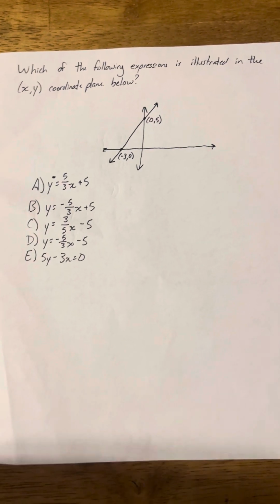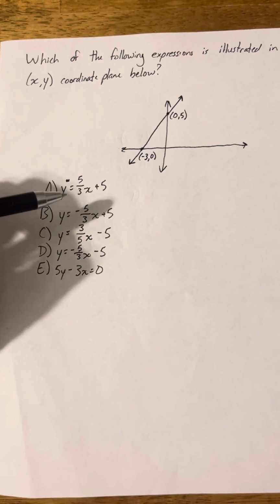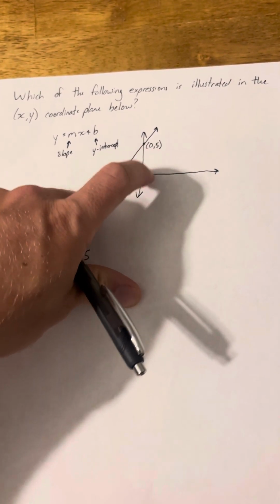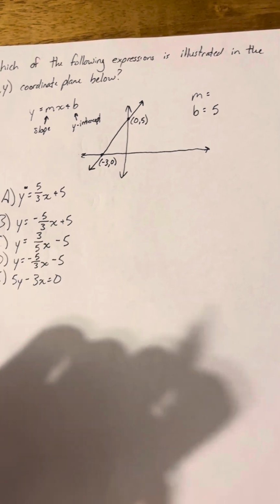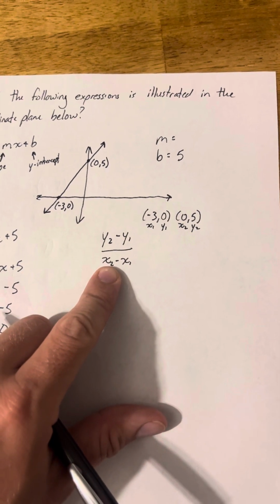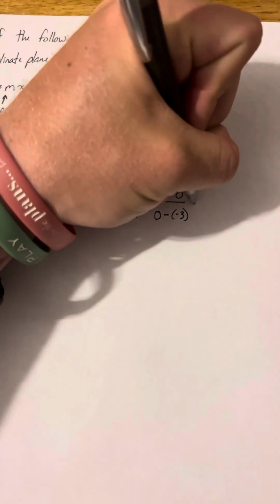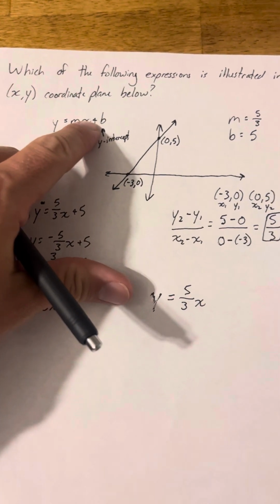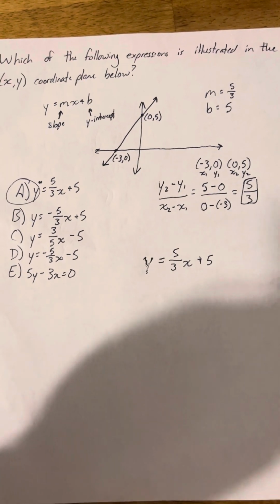ACT Math Prep #9 Slope-Intercept Form